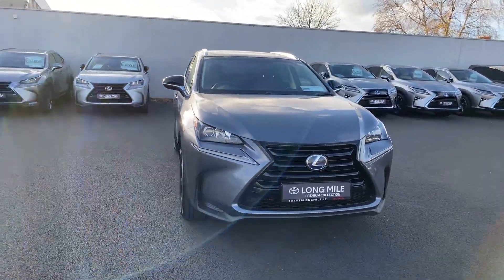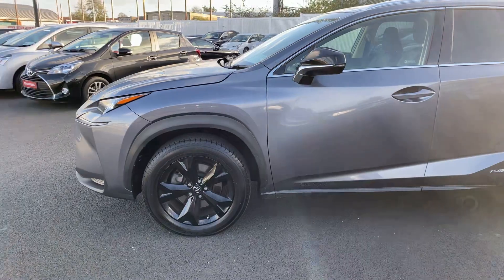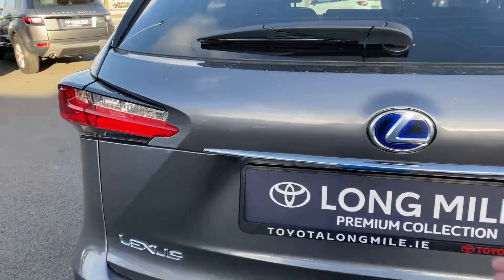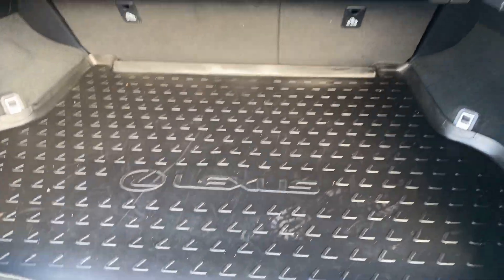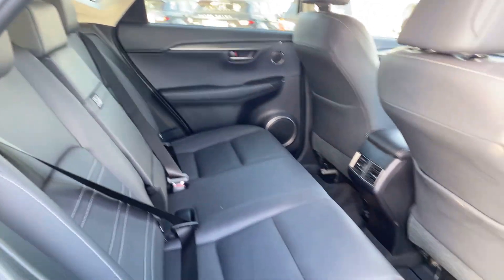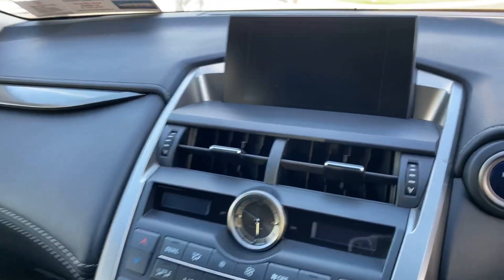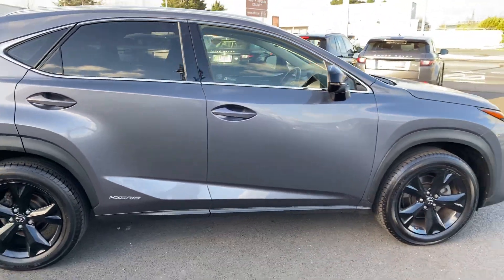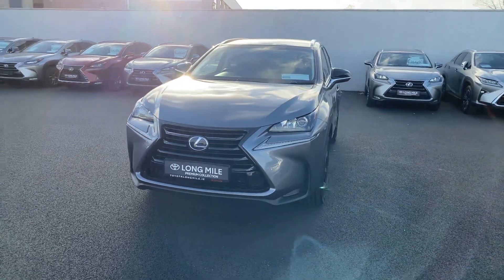2017 Lexus Nx300H 2.5 Hybrid Sport